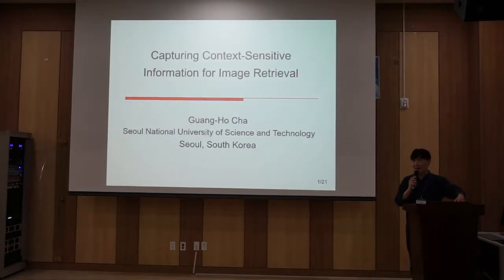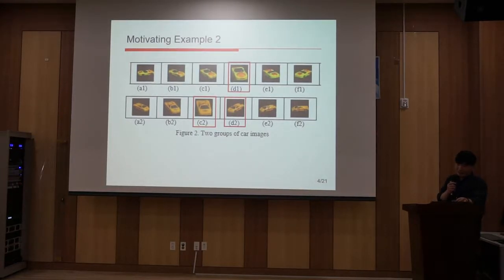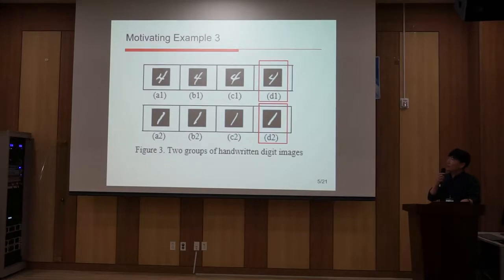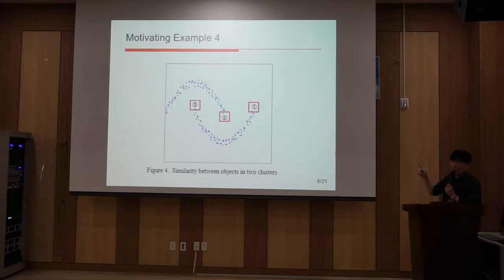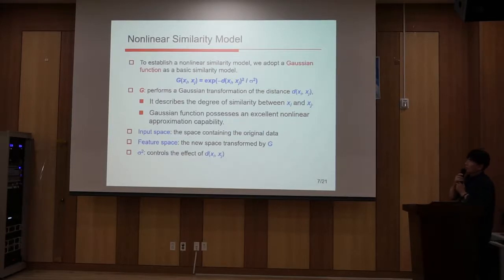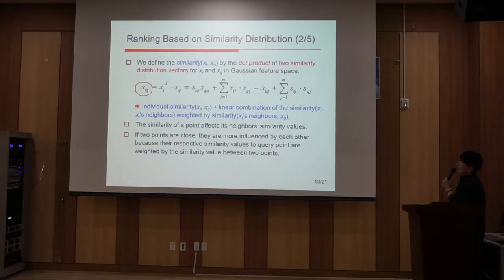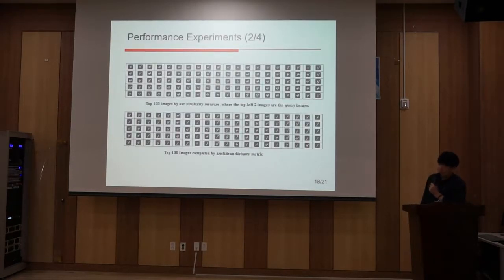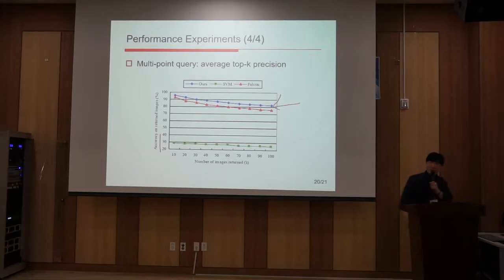SoCoRI.KOCH.20190413.O.Session1.5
Capturing Context-sensitive Information for Effective Image Search